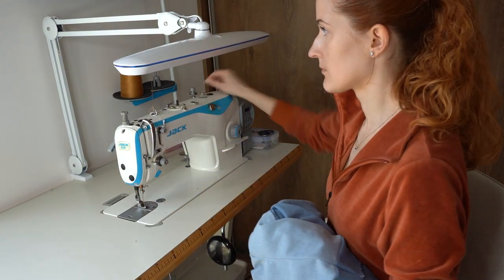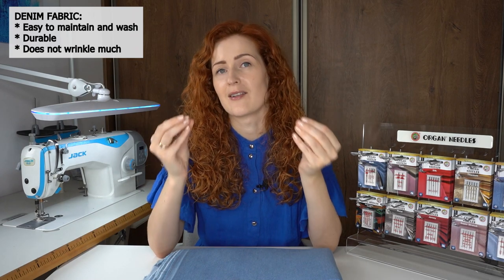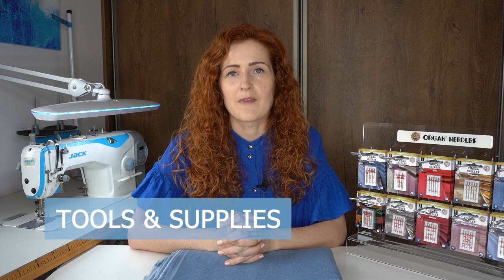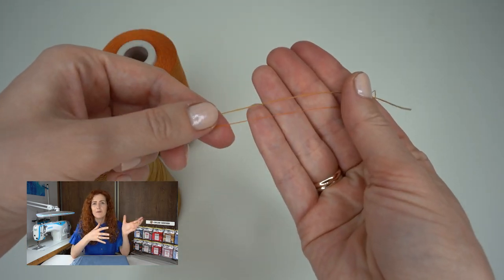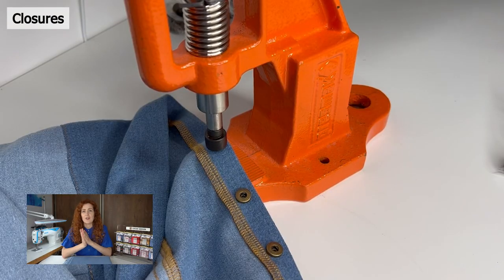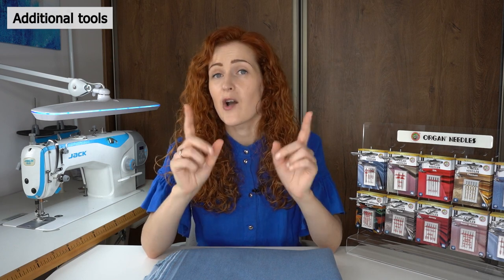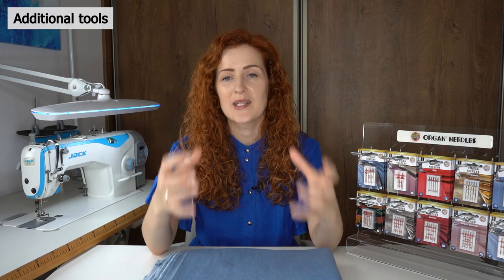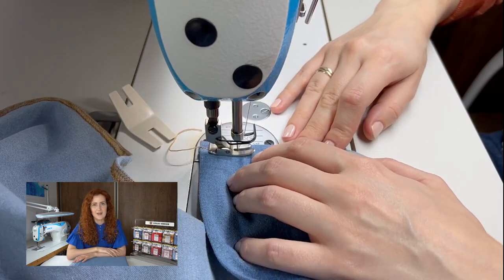Sewing Denim At Home: fabric, tools and techniques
Jeans are one of the best - and most popular - clothes ever, but sewing denim can be a bit intimidating. Well, let's talk on how to tame this this fabric! In this video, I'll share tips, techniques and tools that will help you sew denim fabric and get better results. Denim CAN be sewn at home and I'm here to help you navigate this tricky fabric!

Video parts:
00:00 Intro
00:43 What is denim fabric
01:30 How to choose denim fabric
03:18 Tools and supplies for sewing denim
08:56 How to sew denim
13:00 My DIY denim dress

SEWING ITEMS I LOVE USING:
- Sewing desk lamp
- Presser foot set
- Magnetic seam guide
- Bobbin case